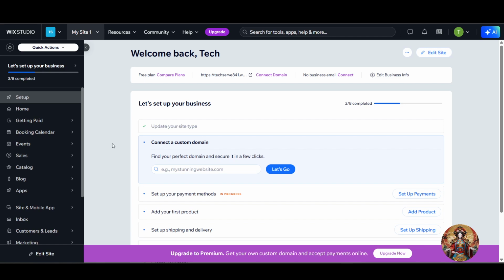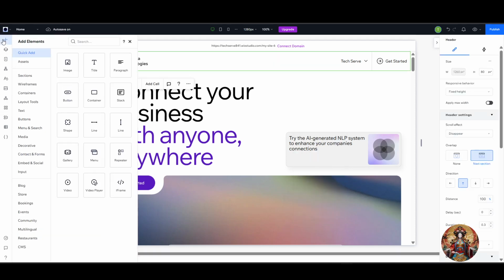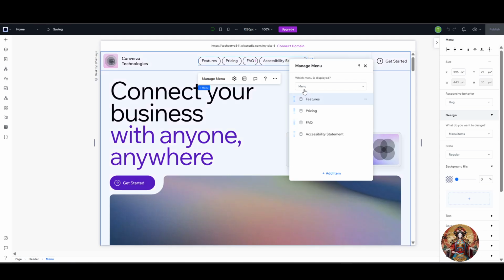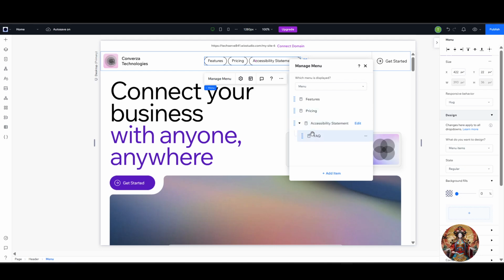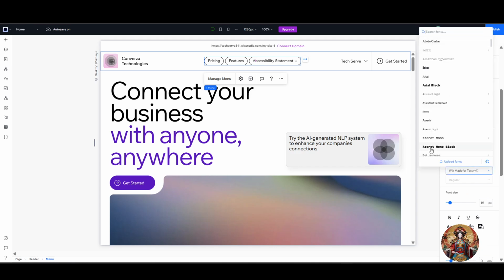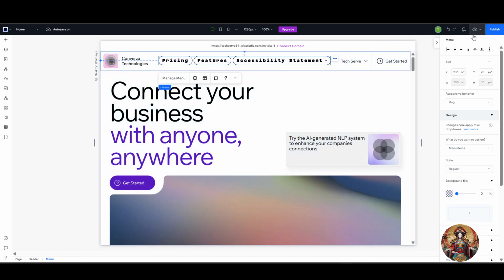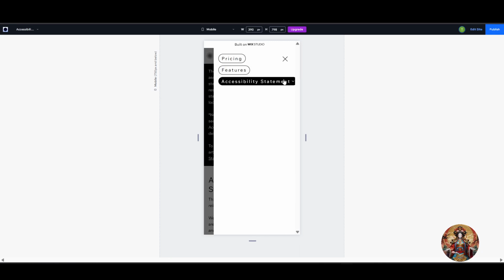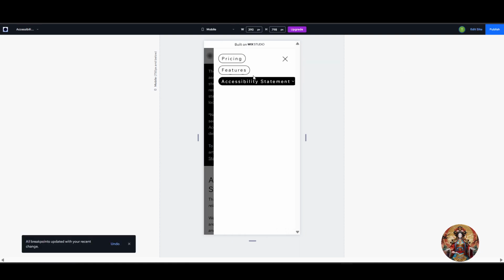How to Customize Menu in Wix Studio | Full Tutorial 2025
🍔🍴 Want to create a stunning and professional menu for your restaurant, café, or food business using Wix Studio ? This step-by-step tutorial will guide you through how to customize your menu in Wix Studio in 2025 . Whether you're showcasing dishes, drinks, or seasonal specials, this guide will help you design an engaging and visually appealing menu that attracts customers and enhances their experience.

🔍 What You’ll Learn in This Tutorial:
✅ Understanding the importance of a well-designed menu for customer engagement and sales
✅ Accessing the Wix Editor to navigate and edit your menu page
✅ Adding and organizing menu categories (e.g., appetizers, mains, desserts, beverages)
✅ Customizing item details like names, descriptions, prices, and dietary labels (e.g., vegan, gluten-free)
✅ Uploading high-quality images for each menu item to make it more enticing
✅ Adjusting fonts, colors, and layouts to match your brand identity
✅ Enabling advanced features like online ordering, reservations, or downloadable PDF menus
✅ Tips for optimizing your menu for mobile devices and faster loading times

This guide is perfect for restaurant owners, café managers, or anyone using Wix Studio who wants to create a polished and professional menu. With clear instructions, practical examples, and actionable tips, you'll learn how to customize your menu effortlessly and make it stand out to customers.

🌟 Key Features Covered:

Step-by-step process for adding and customizing menu items
Tools for organizing categories, adding images, and applying dietary labels
Tips for designing a visually appealing and mobile-responsive menu
Best practices for integrating online ordering and reservation features

🔗 Additional Resources:
For more tutorials on Wix Studio, website design, and tools for restaurants, subscribe to our channel and check out our blog for detailed guides on building and growing your online presence effectively.